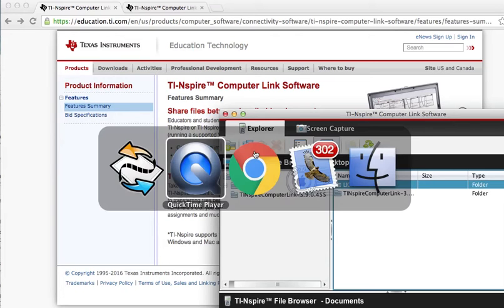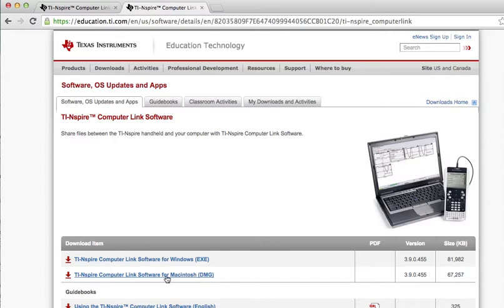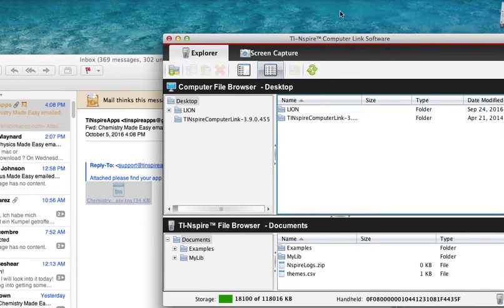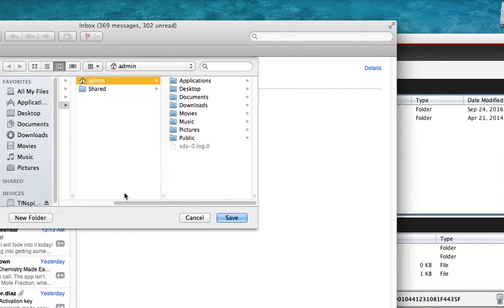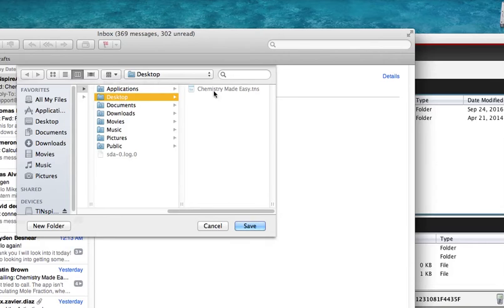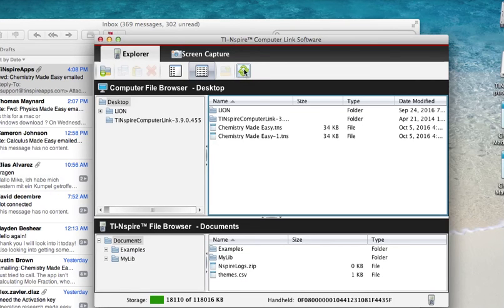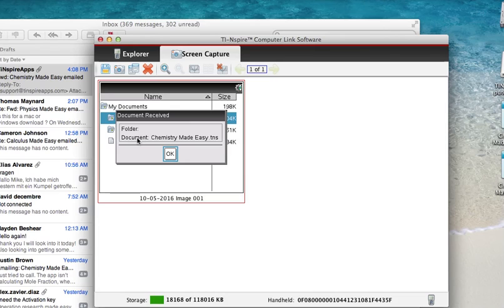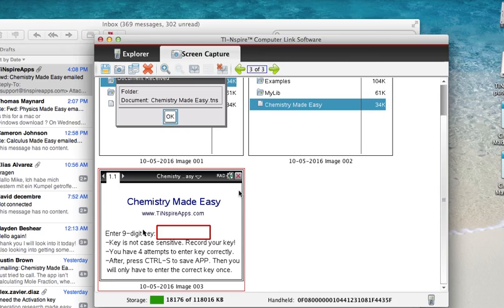How to transfer an App to the Ti Nspire CAS CX using Mac Computers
Learn how to save a TiNspire app as an email attachment to your Mac computer to then transfer it to your TiNspire CX CAS calculator using the free TI LINK Software. Easy to follow and understand.